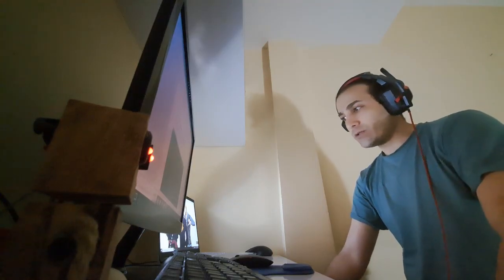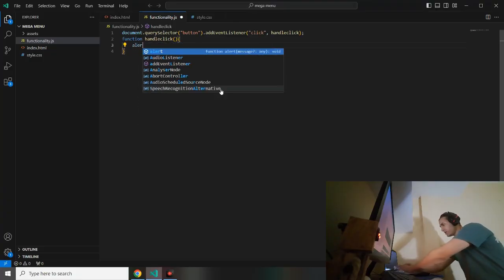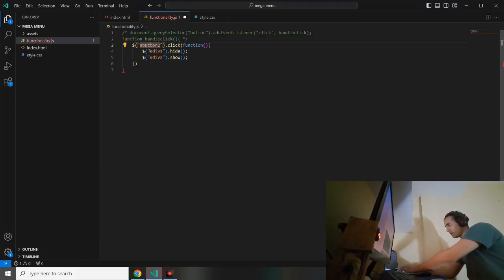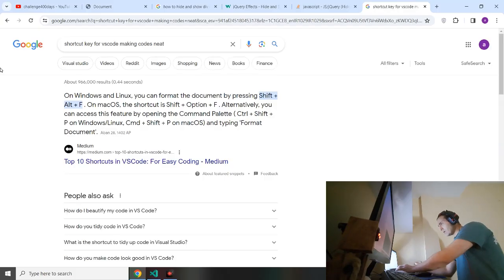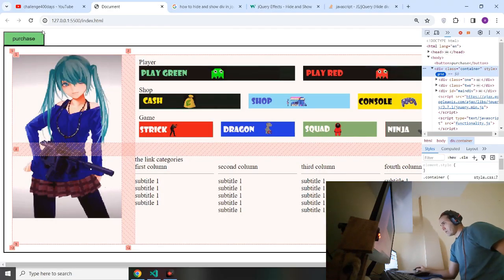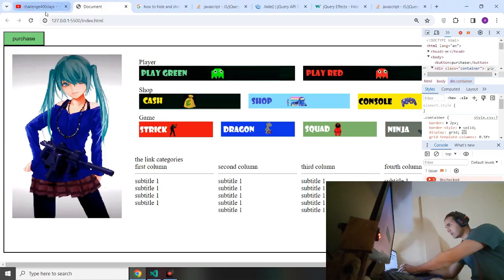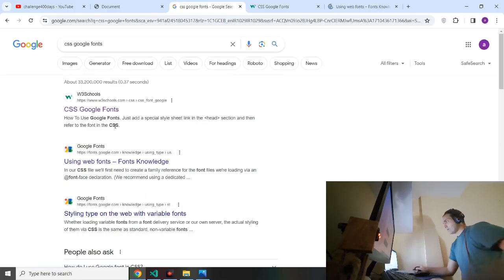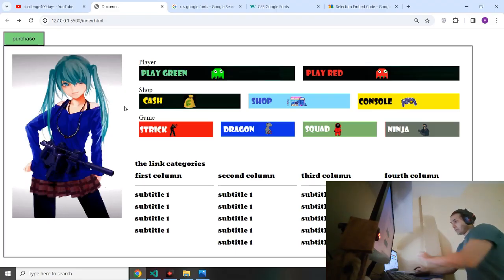DAY 173-I locked myself up at home 400 days to learn programming / STUDY WITH ME /programming course